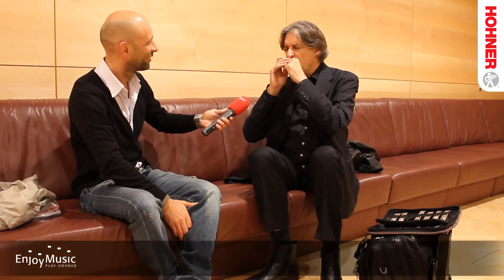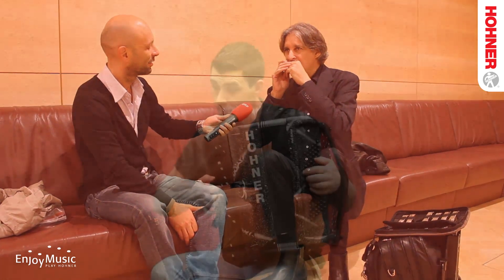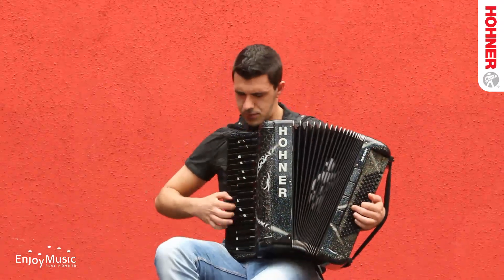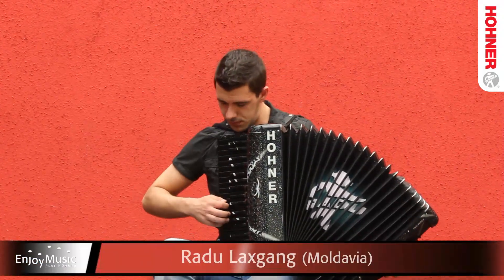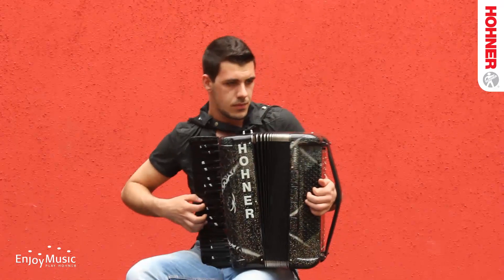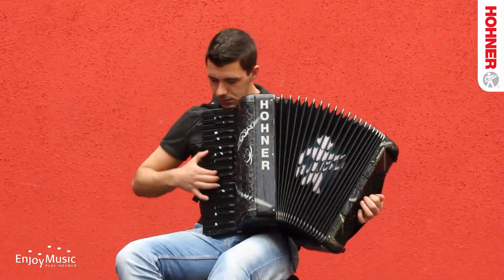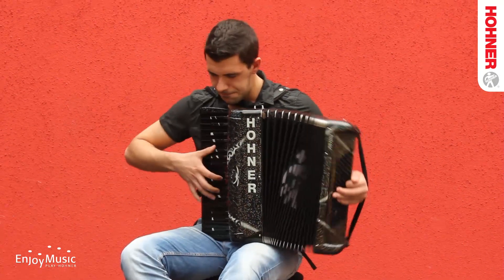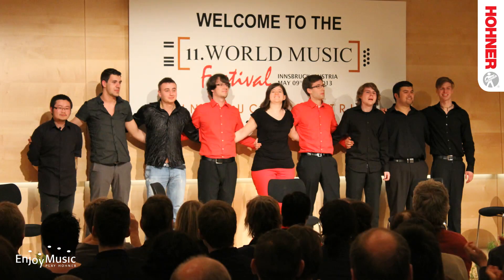World Music Festival Innsbruck 2013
Impressions from the world's biggest festival for accordions. 10.000 visitors from more than 15 nations meet every 3 years in the alp's metropolis Innsbruck to celebrate the accordion. Here are some impressions from this great event, featuring Howard Levy, Grayson Masefield, Dorin Grama, Radu Laxgang, the Orchester Hohnerklang, Hohner-Akkordeonorchester 1927, Matthias Matzke, Hohner Konservatorium, Trio Motion and Young Art Trio.